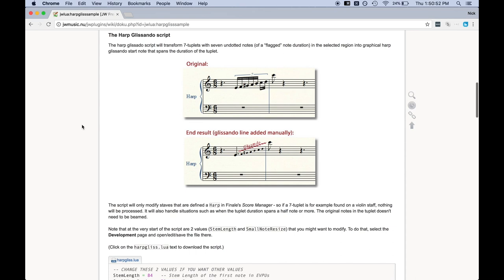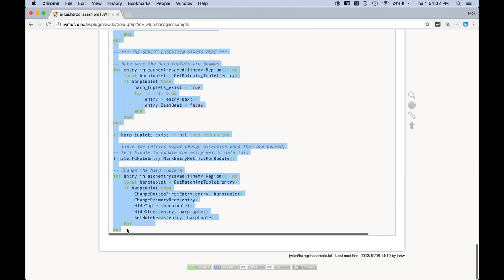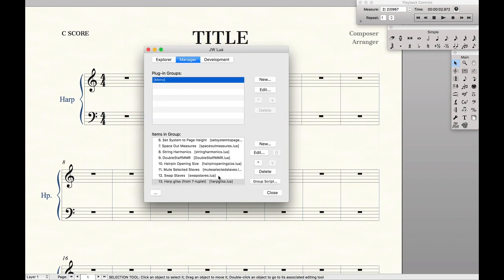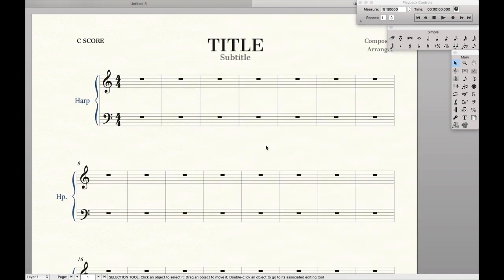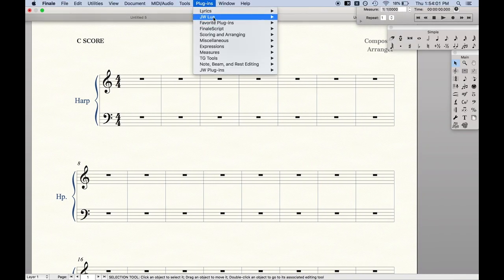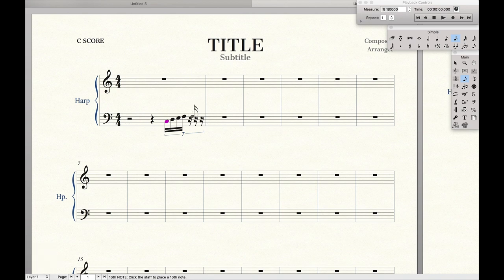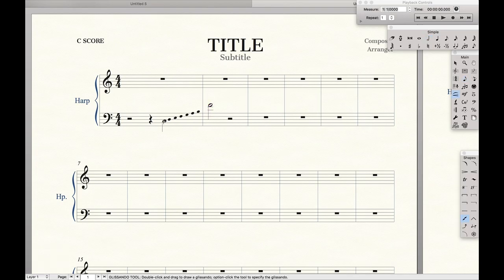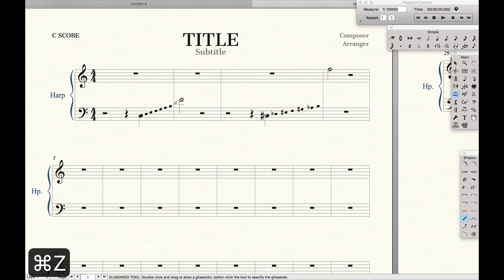Harp Gliss | Finale Superuser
This is how you can create a harp glissando in Finale 25. It requires JW Lua and uses custom keyboard shortcuts.